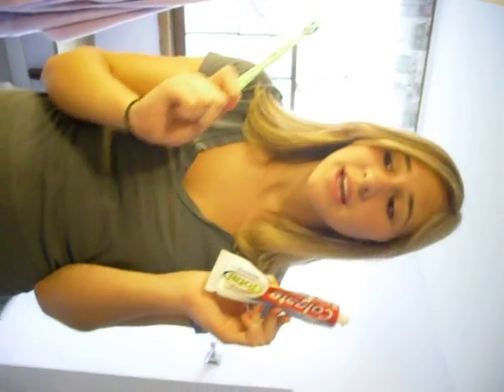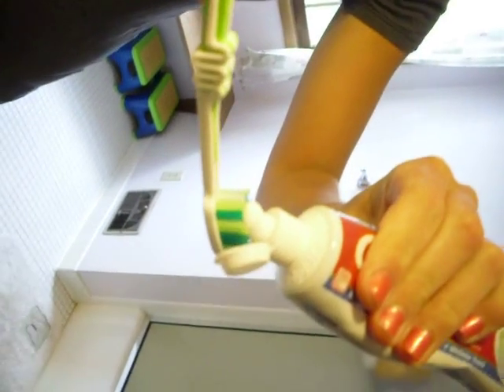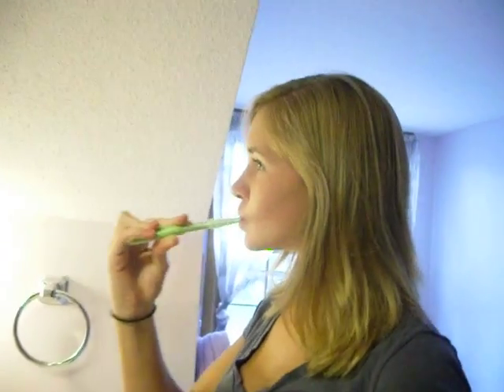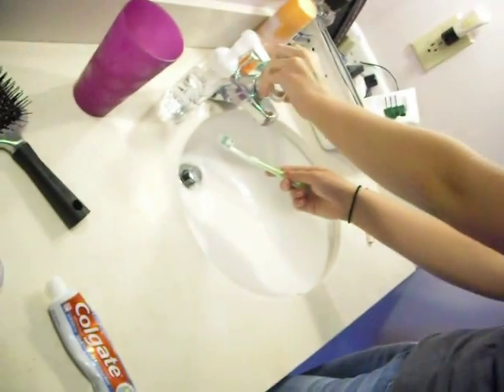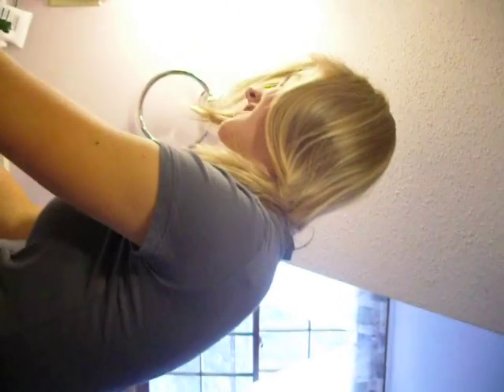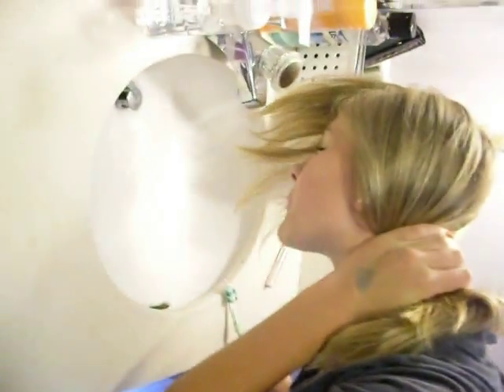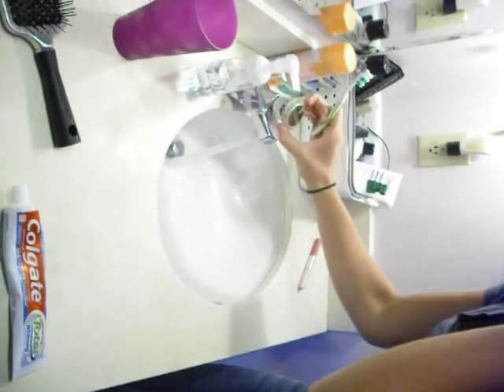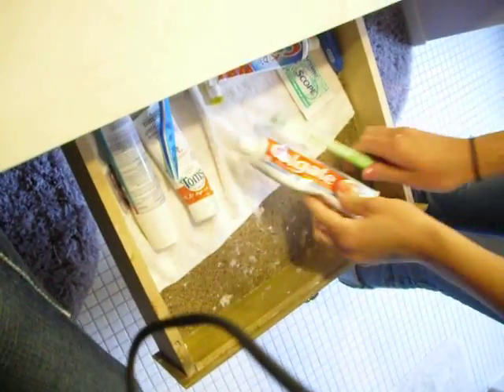How to brush your teeth